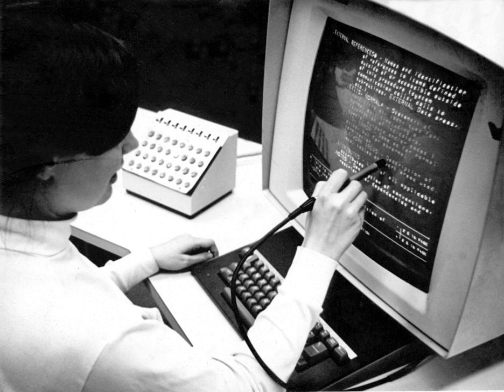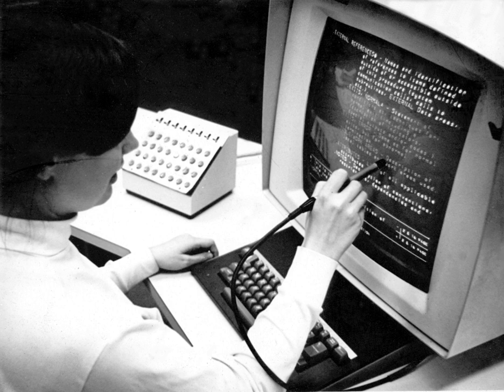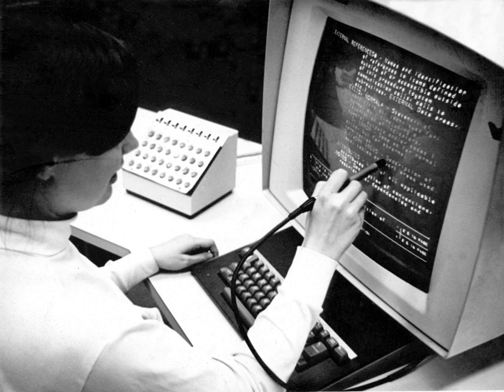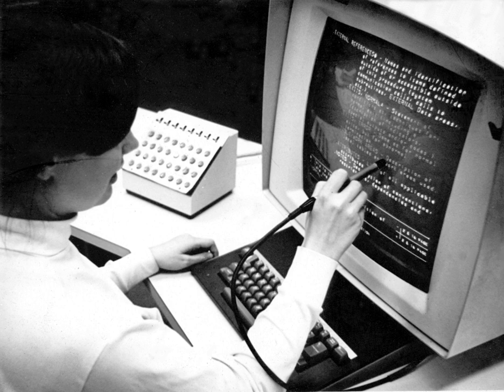Light pen | Wikipedia audio article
00:00:57 1 History
00:02:13 2 See also

- Socrates

SUMMARY
A light pen is a computer input device in the form of a light-sensitive wand used in conjunction with a computer's cathode-ray tube (CRT) display.
It allows the user to point to displayed objects or draw on the screen in a similar way to a touchscreen but with greater positional accuracy.  A light pen can work with any CRT-based display, but its ability to be used with LCDs was unclear (though Toshiba and Hitachi displayed a similar idea at the "Display 2006" show in Japan).
A light pen detects changes of brightness of nearby screen pixels when scanned by cathode-ray tube electron beam and communicates the timing of this event to the computer. Since a CRT scans the entire screen one pixel at a time, the computer can keep track of the expected time of scanning various locations on screen by the beam and infer the pen's position from the latest timestamp.